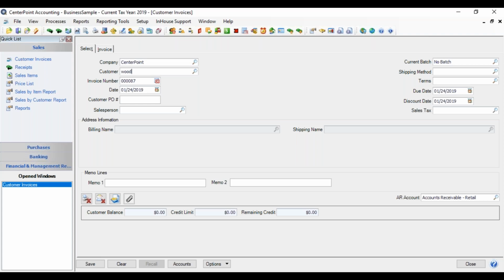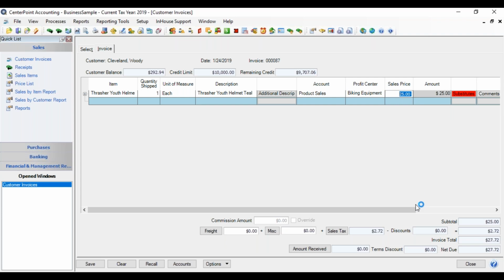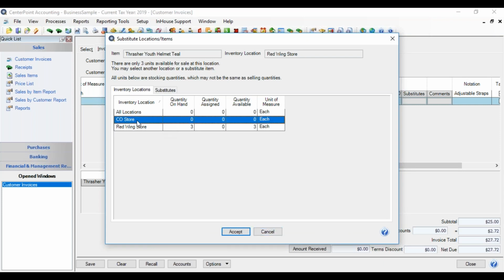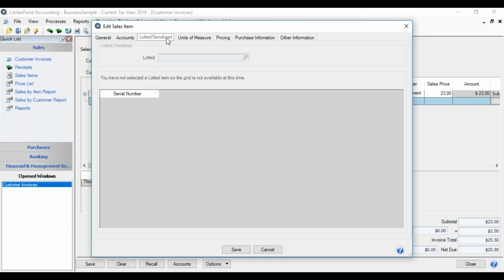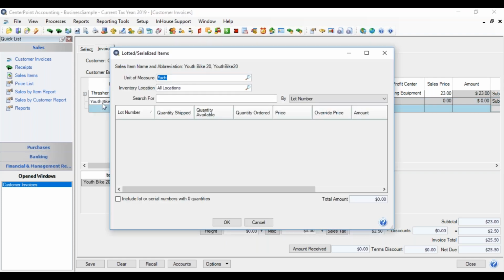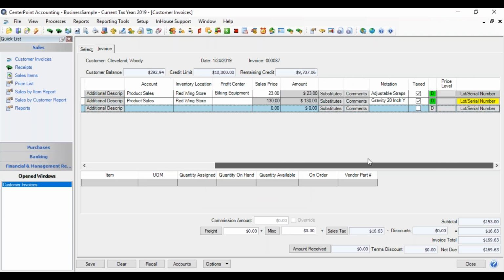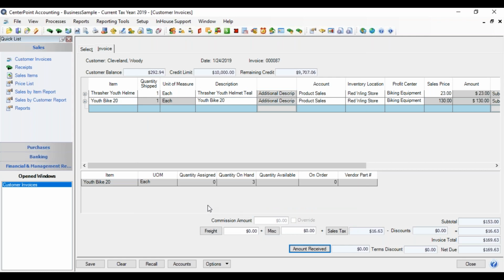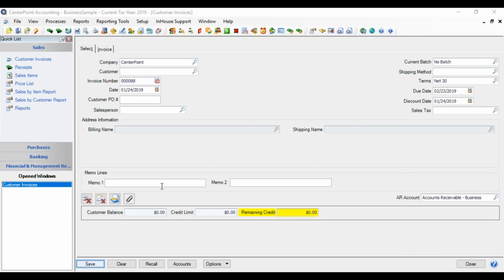How to Enter a Customer Sales Invoices with Inventory in CenterPoint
Learn how to enter the sale of goods with customer sales invoices. Entering a customer invoice can manage the inventory of products that you sell. Note: For CenterPoint Accounting and CenterPoint Accounting for Agriculture, you must own the add-on Advanced Inventory module In order to sell inventory items.